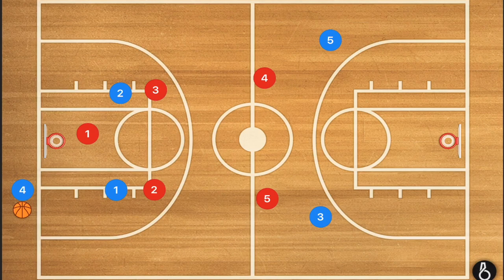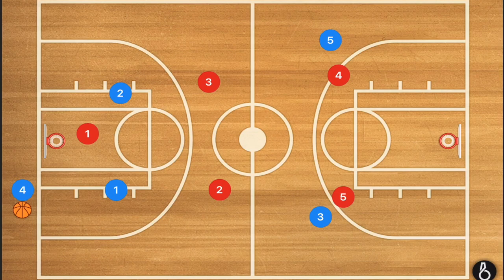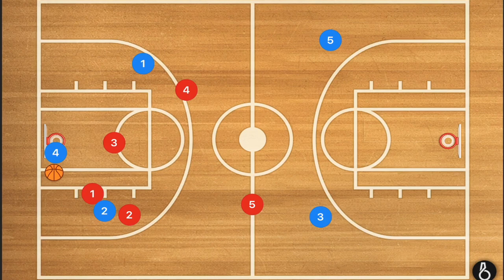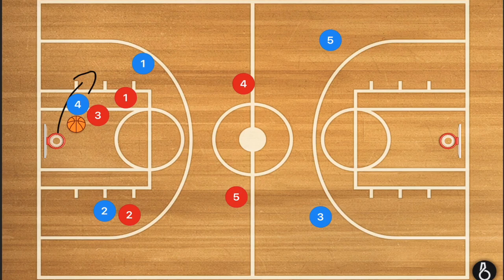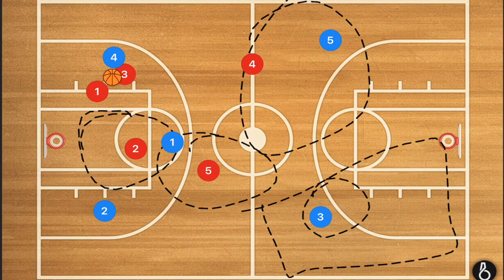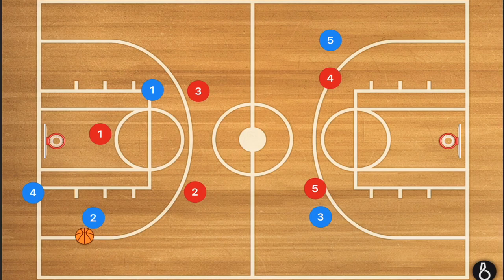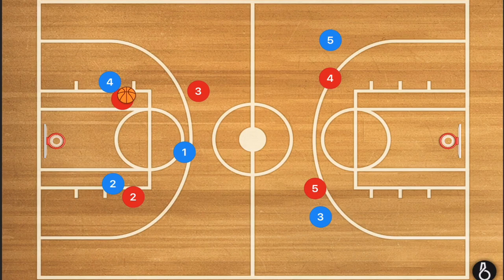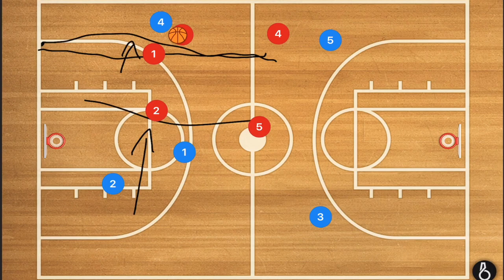1-2-2 Full Court Press Defense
1-2-2 Full Court Press Defense, in this video I breakdown the 1-2-2 Full Court Basketball press defense. The 1-2-2 Full Court Press Defense is a great defense to run. If you run the aggressive vision of the 1-2-2 or the jump version of the 1-2-2 you will e a very hard team to beat. I personally like to run both types of the Full Court Press Defense.